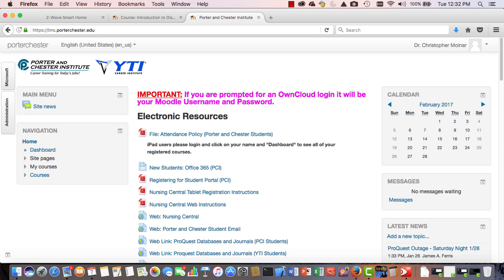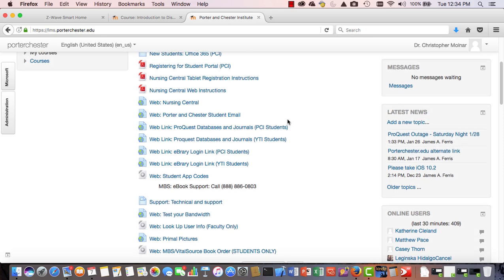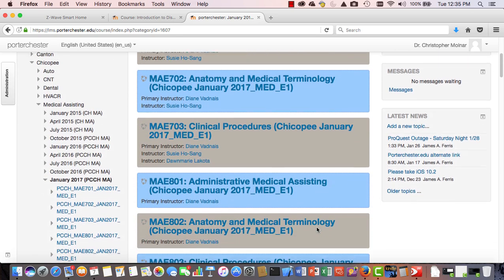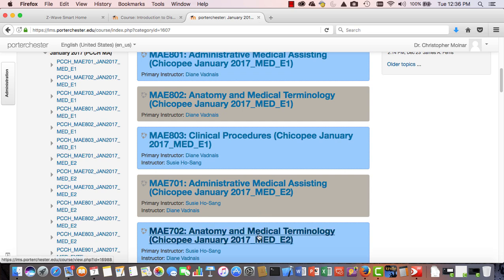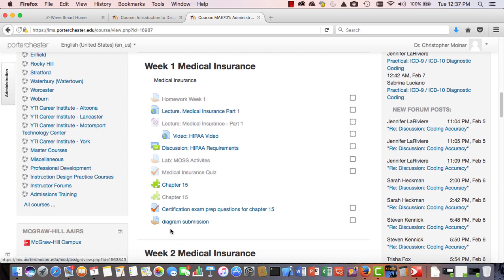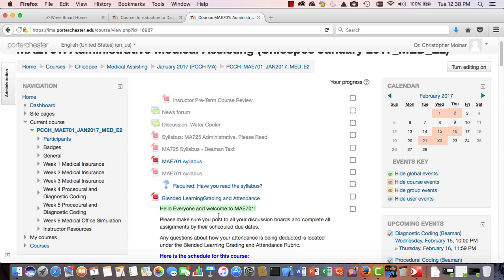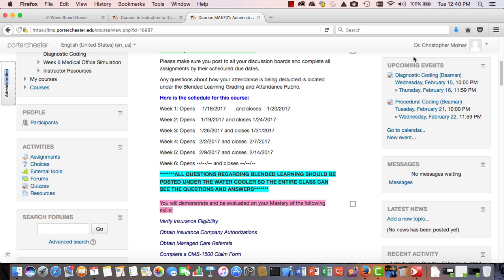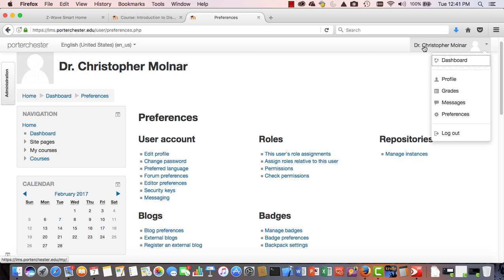Medical Assisting: Introduction Blended Learning Overview